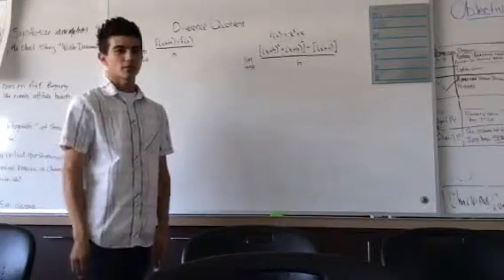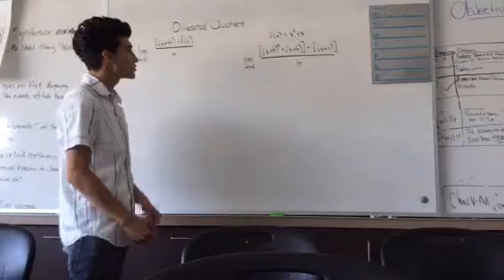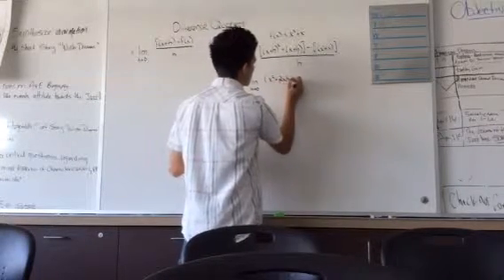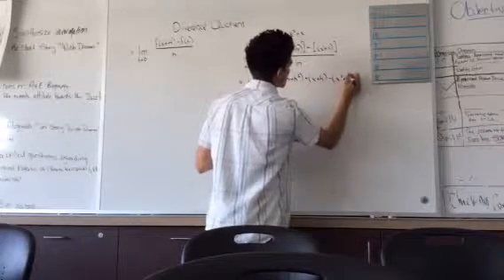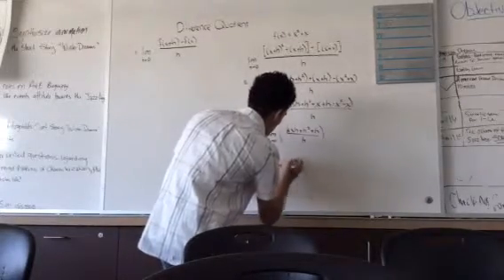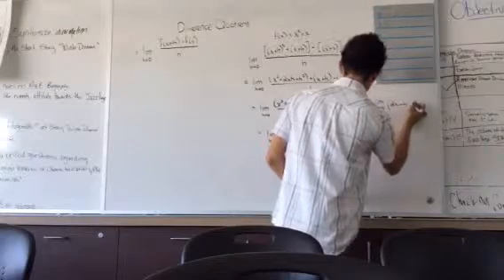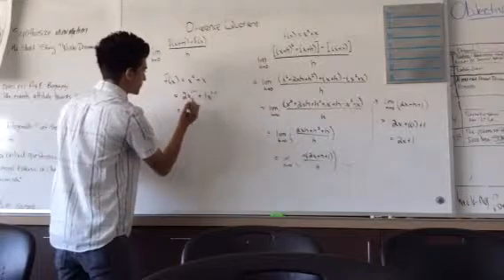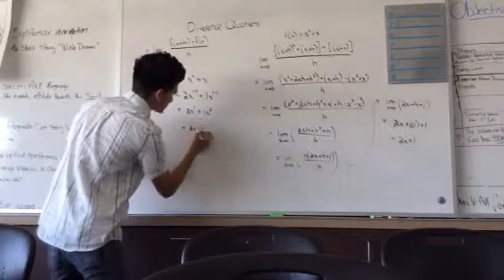Isai and Keilana EC Calc Video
End of the year extra credit video